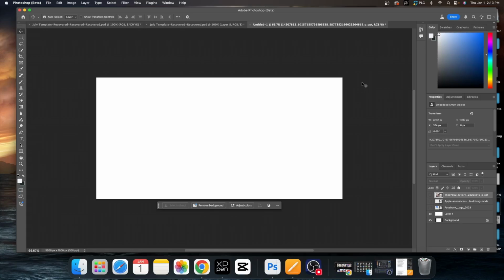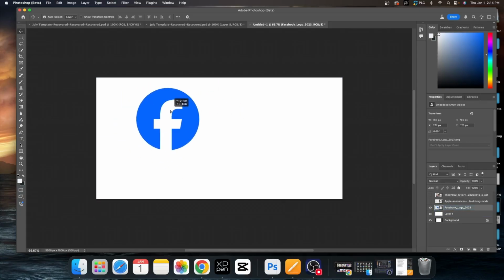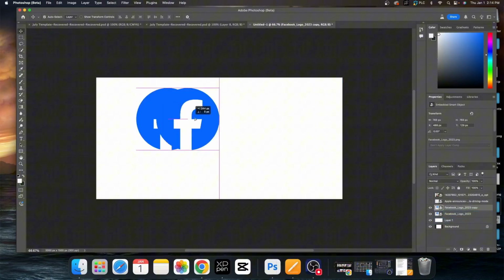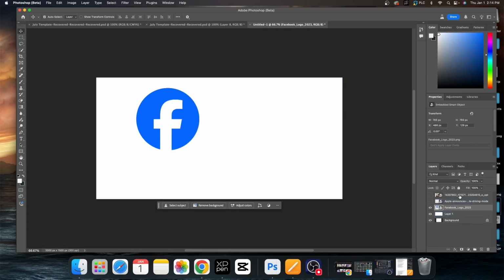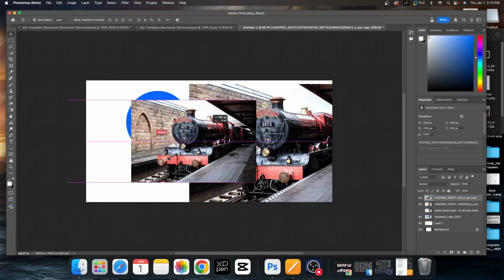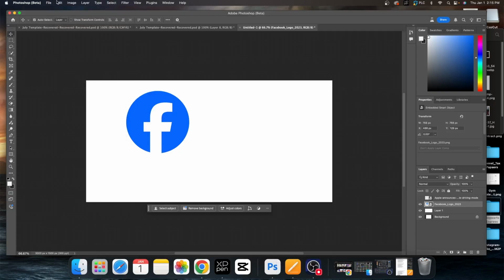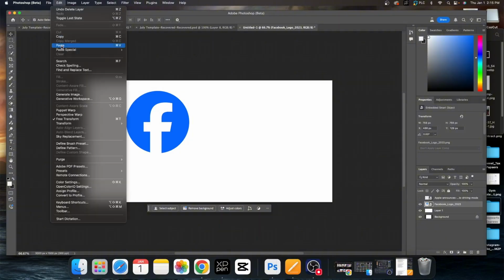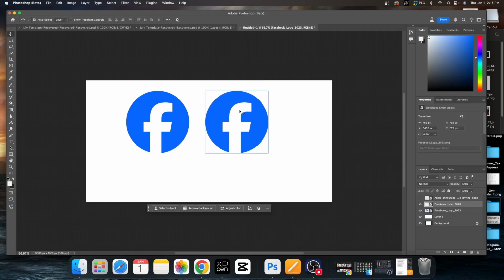How to Duplicate Image In Photoshop - Step by Step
In this video we show you How to Duplicate Image In Photoshop.